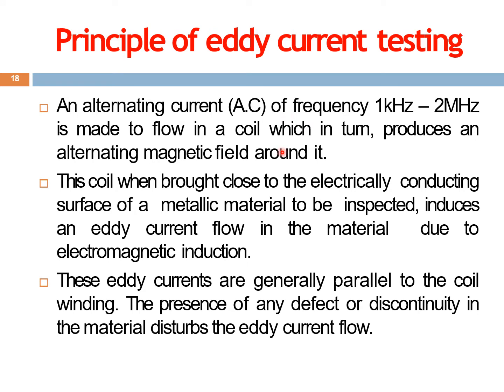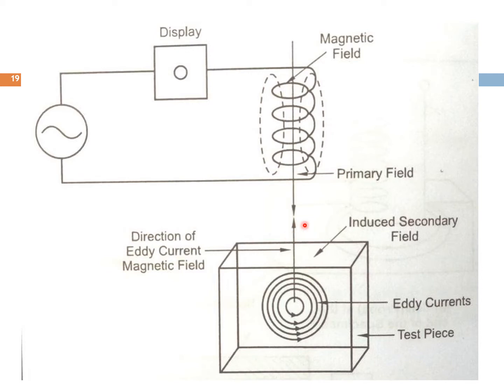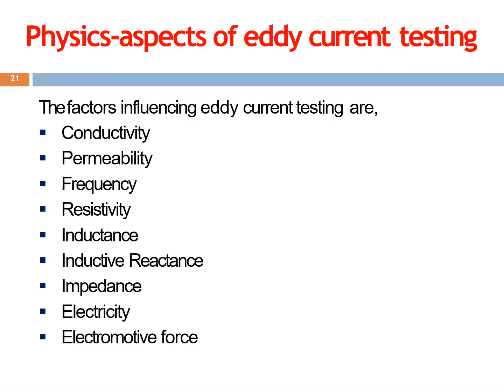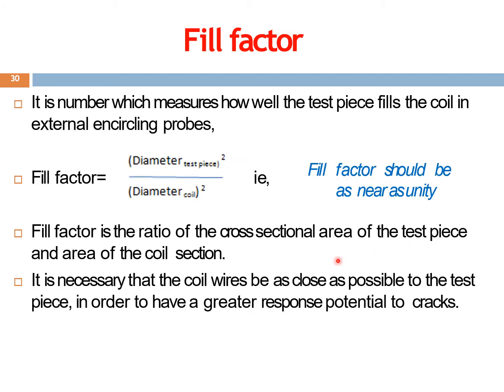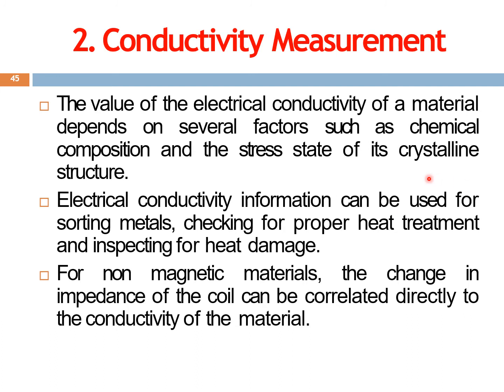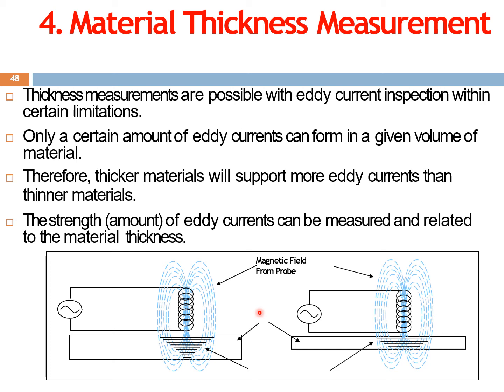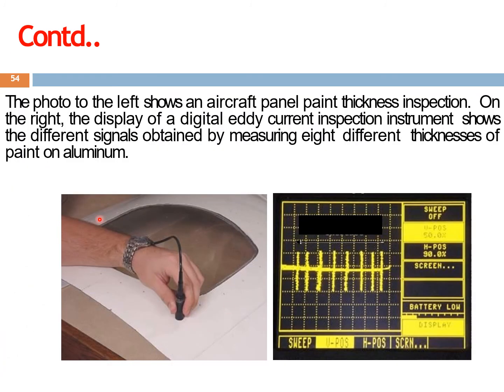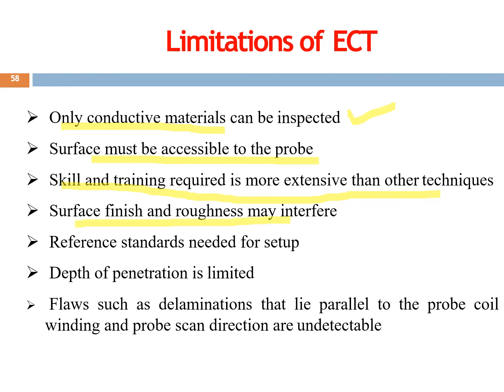ME 367 NDT M6 ECT Part2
Eddy Current Testing Part 2